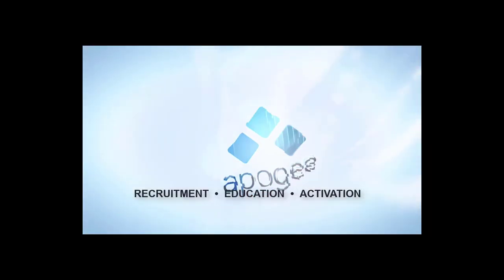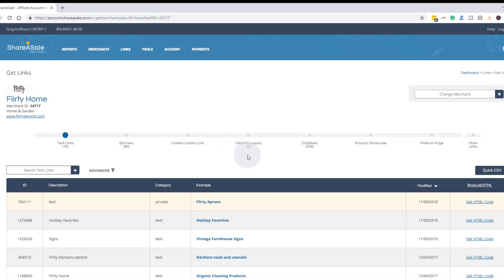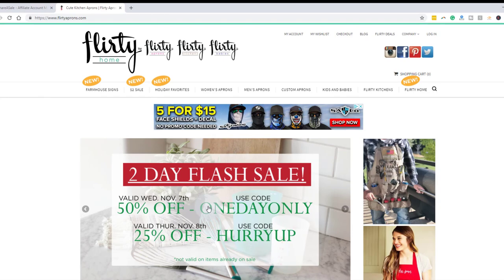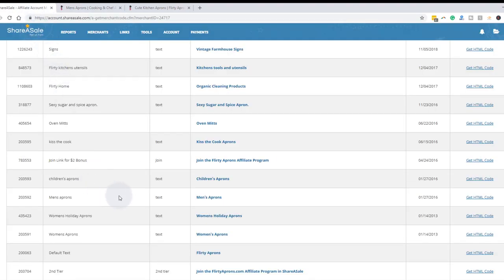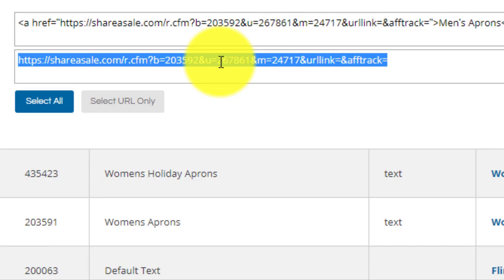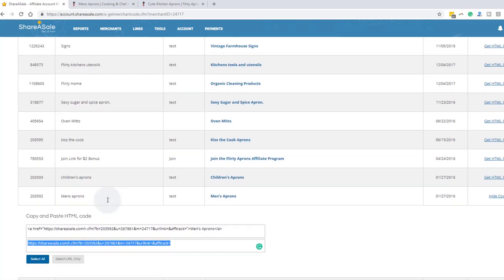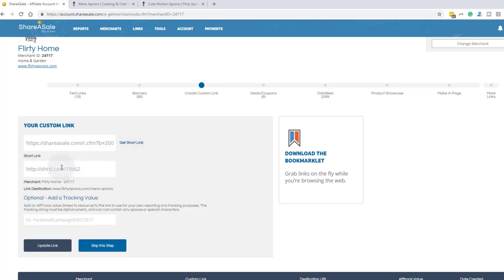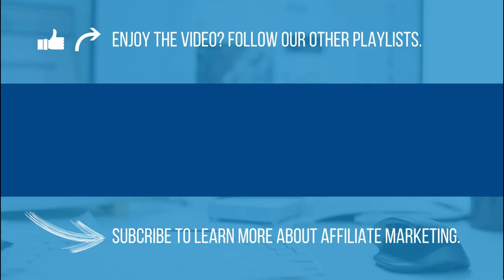How To Get Your Trackable Affiliate Link in ShareASale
New affiliates ask us all the time how to find links in the ShareASale network. We created this video to show you how easy it is to find the right text links and how to convert them into short links for social media.